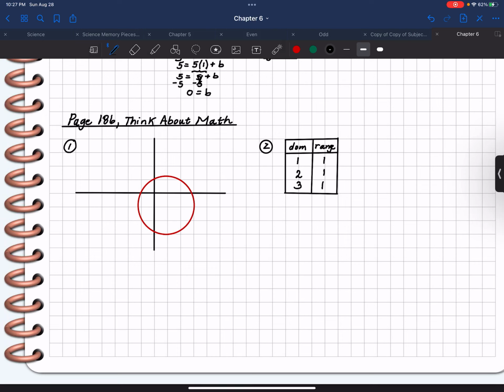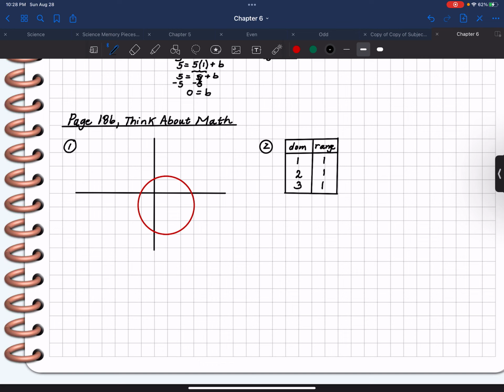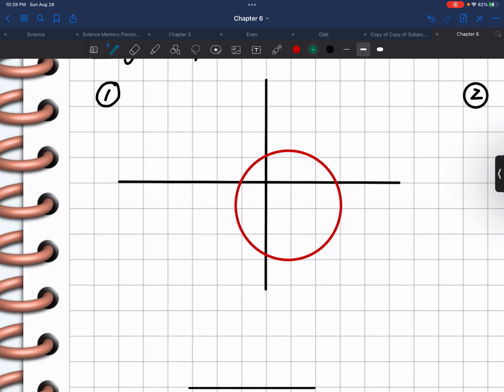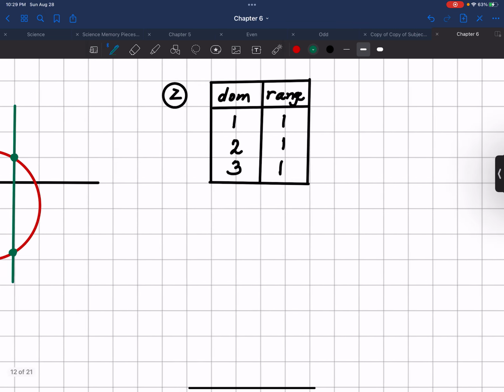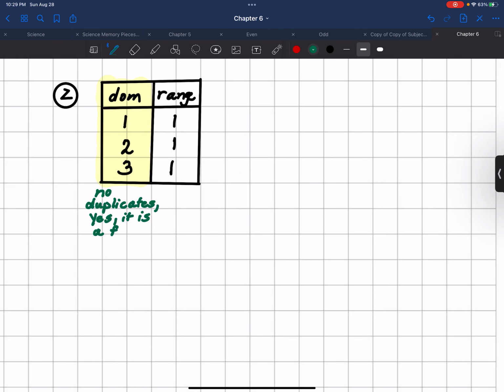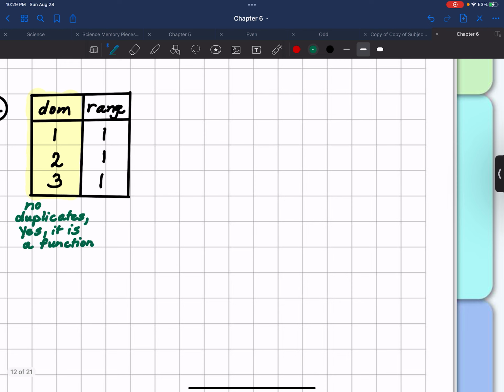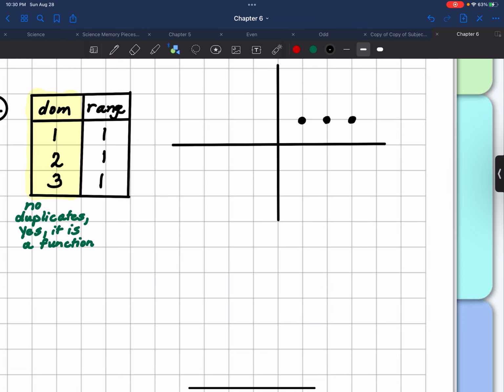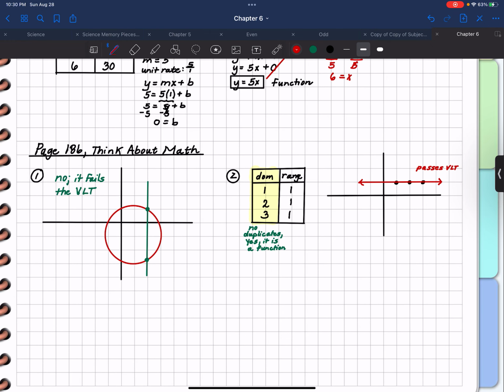Text 186 Think About Math